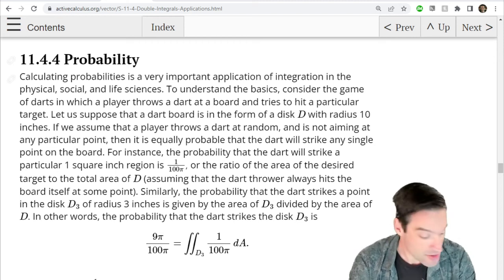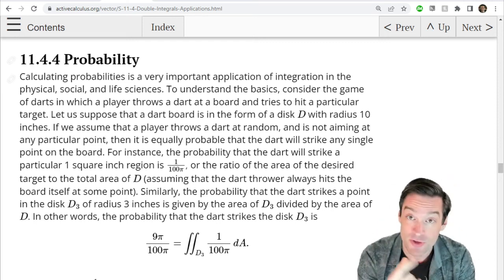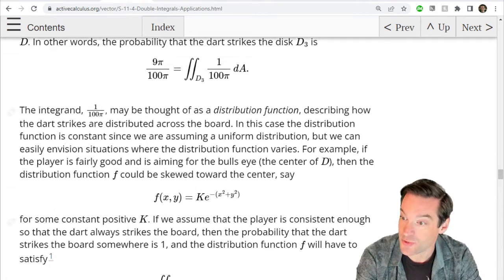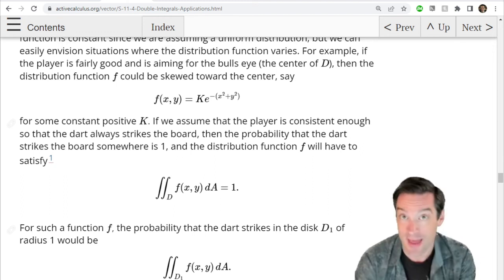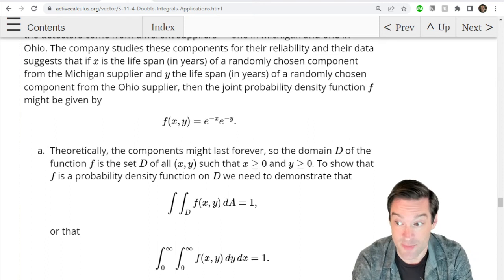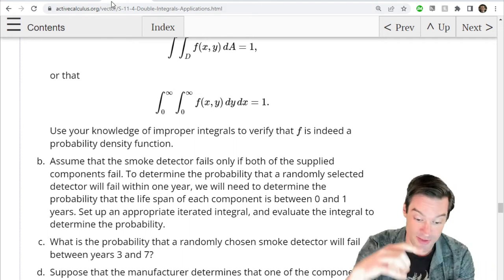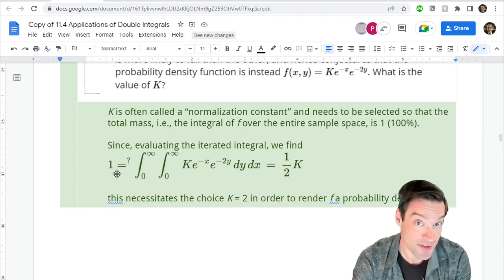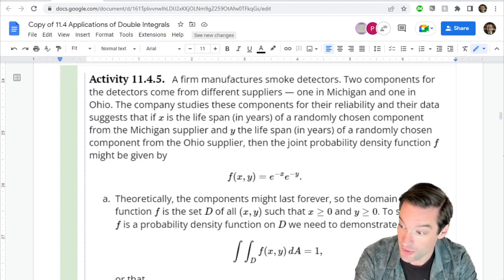261.11.4.6 Double Integrals can Compute Joint Probabilities